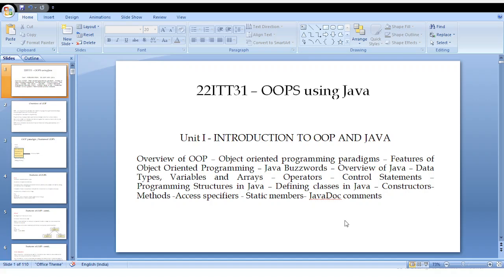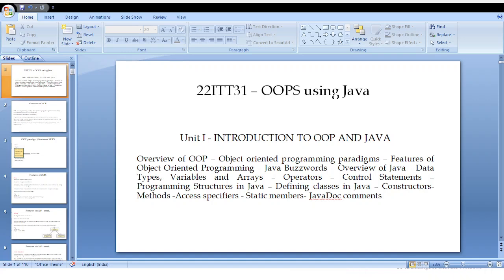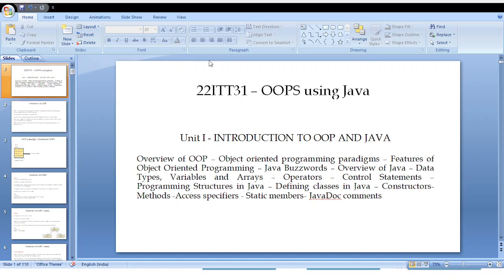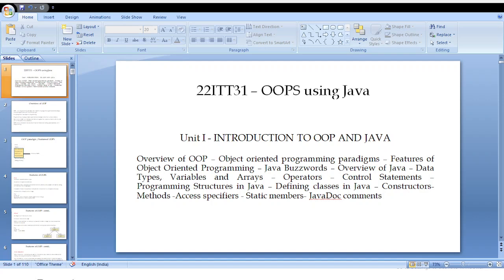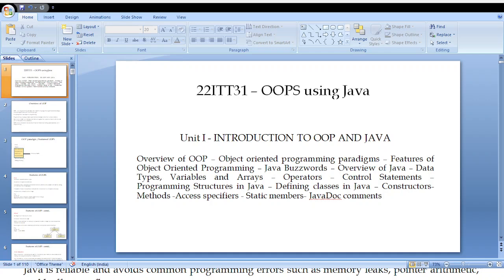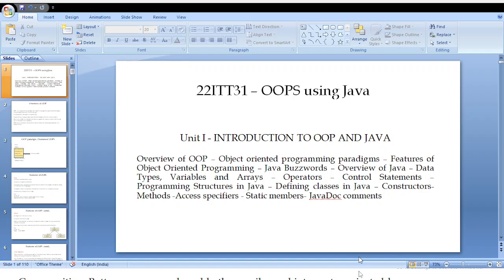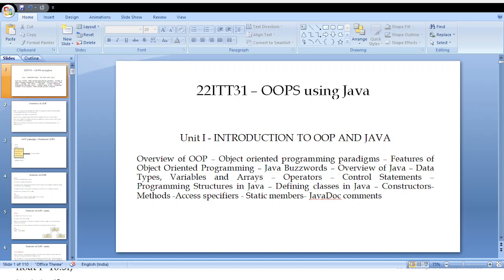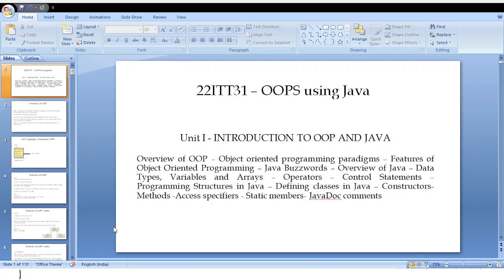OOPS UISNG JAVA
Ms.V.Gomathi,
AP/IT,
VCET